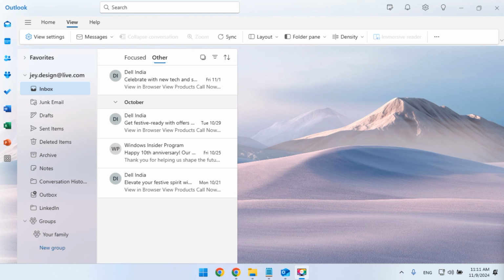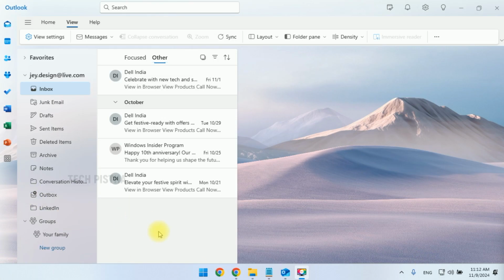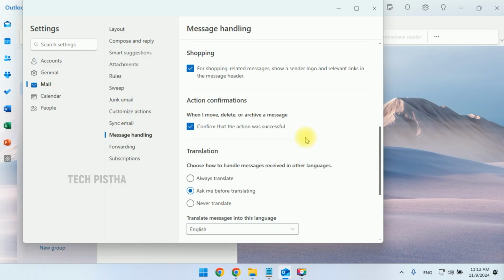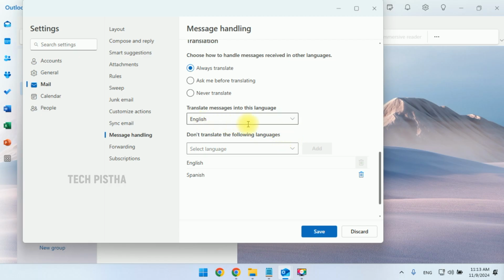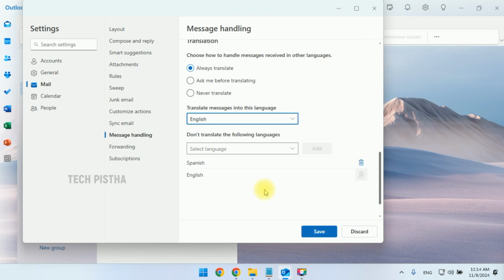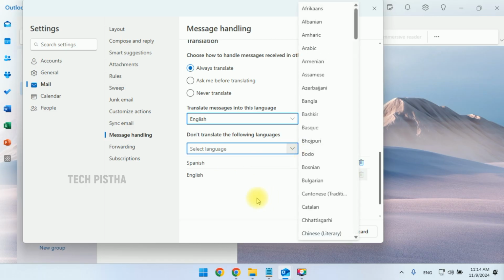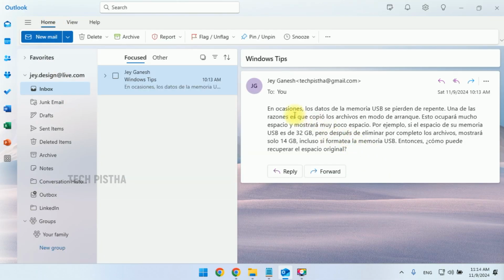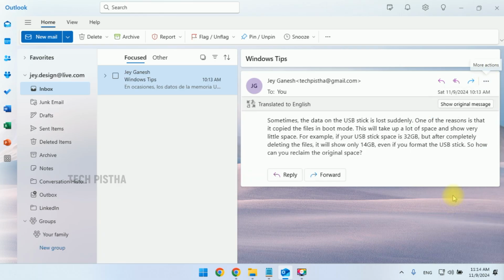How to Enable Auto Translate Emails on Outlook Email Client | Outlook Tips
Typically Microsoft outlook has the translate language feature. if you received any other language on your outlook email client you can use the translate function to translate the messages. but you have to hit the function to translate the messages. so how can you auto translate the email while receive the messages.

lets learn how you can setup this?